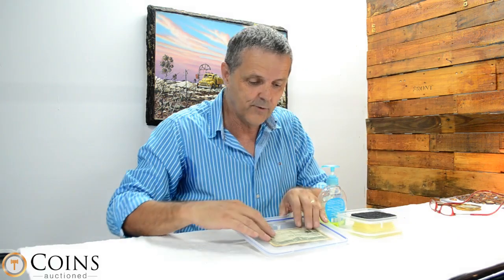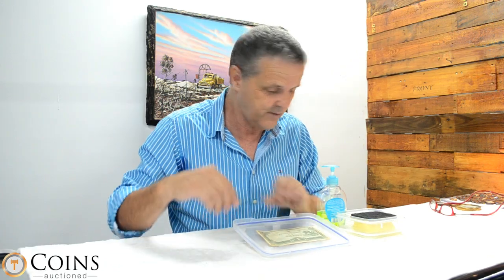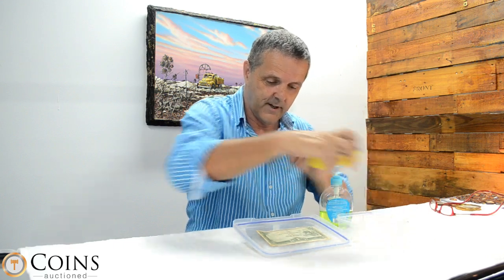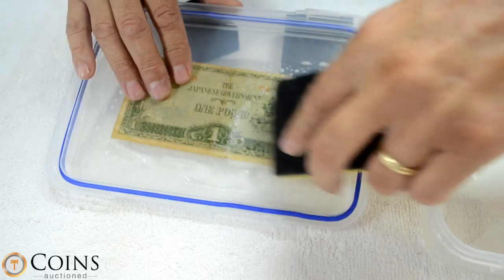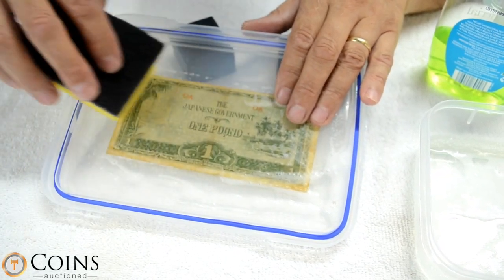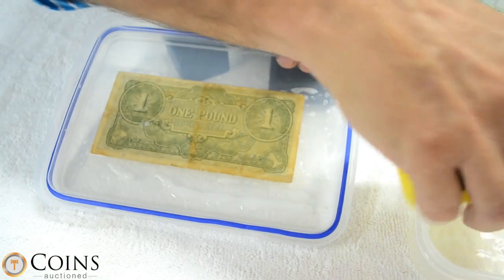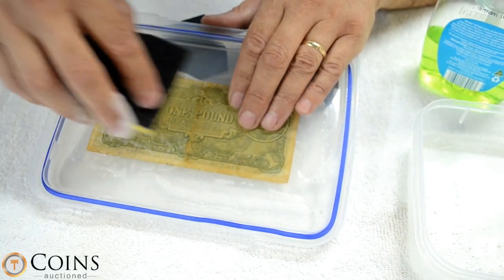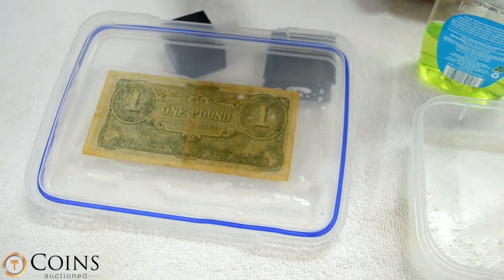HOW TO CLEAN PAPER MONEY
Paper money can be tricky to clean. Let us show you how to do it.